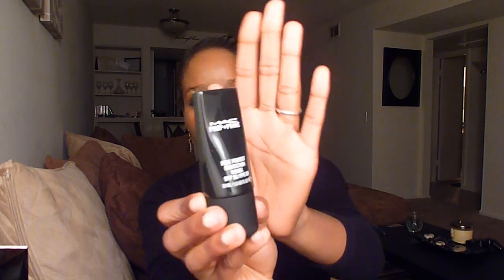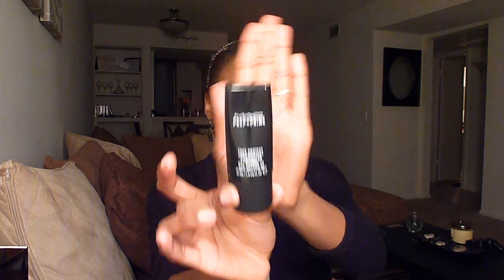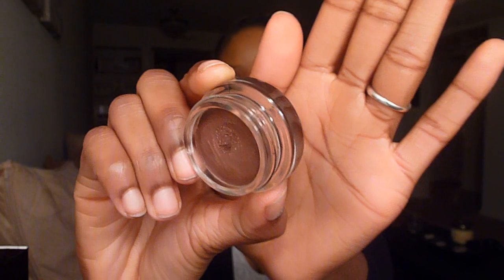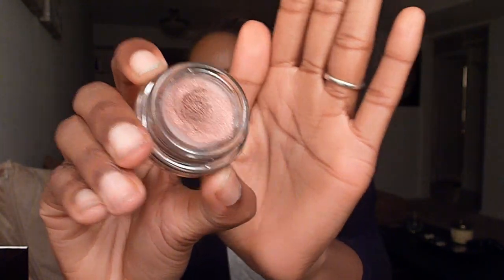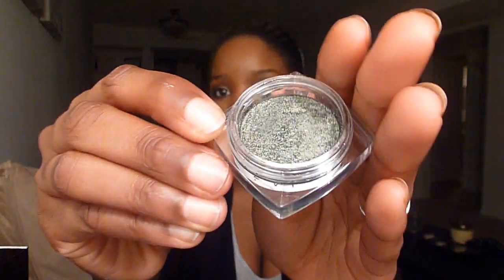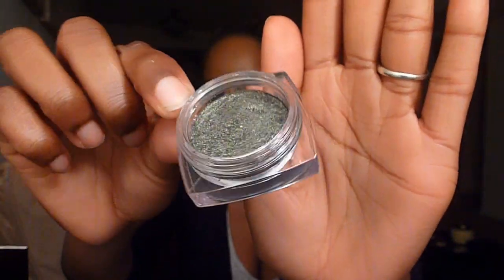Collective Beauty Haul & Reviews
Please post your video requests below!